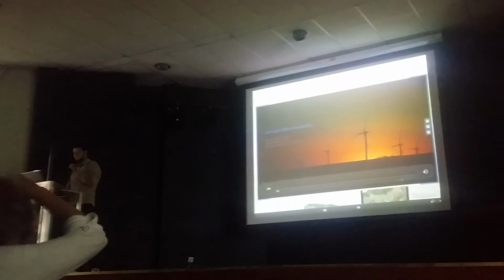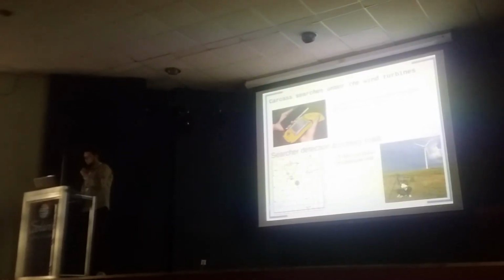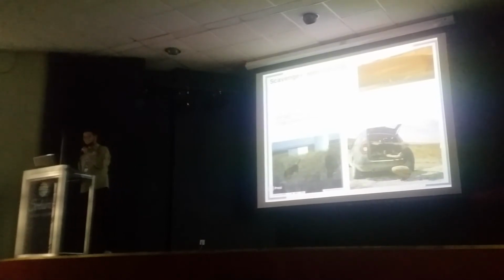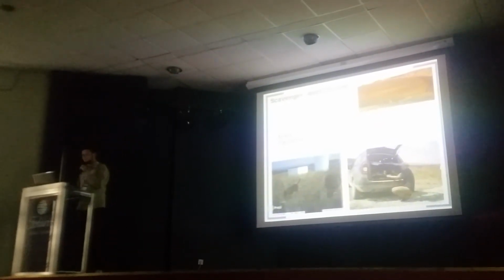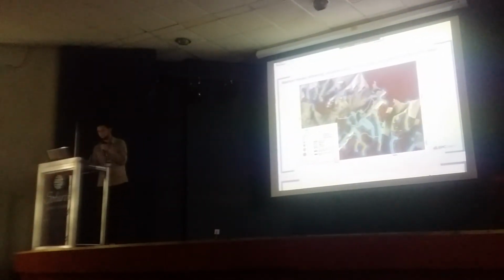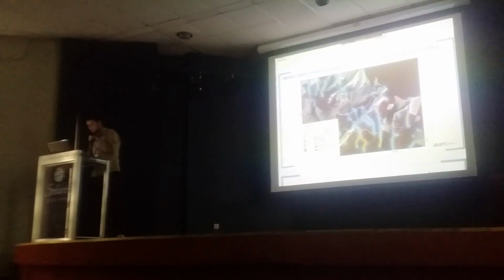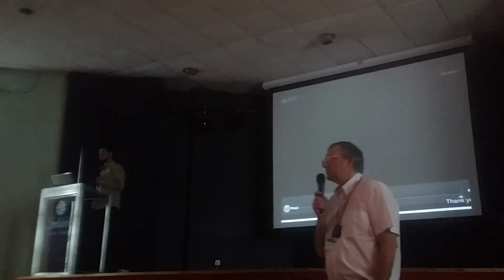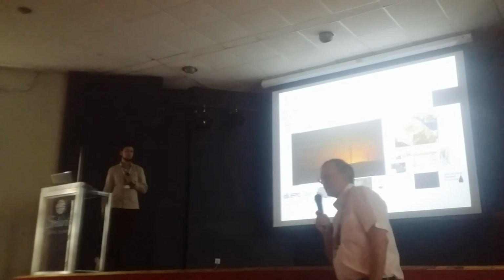Wind farm impact on bats in Romania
13 European Bat Research Symposium